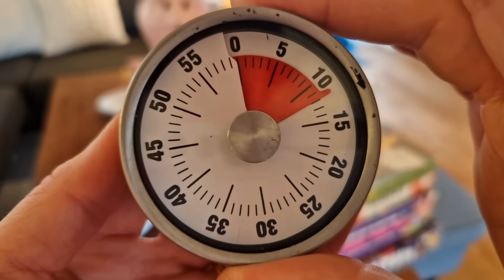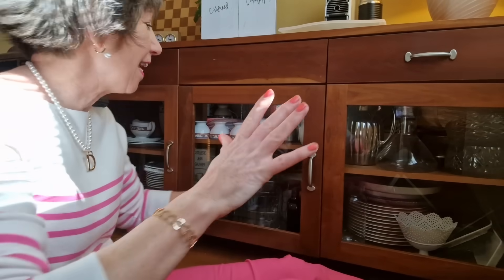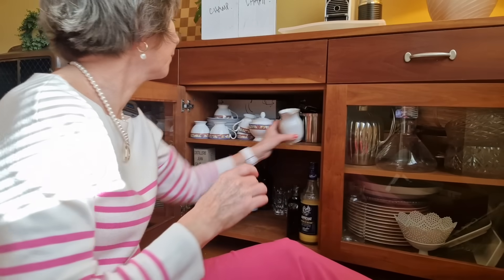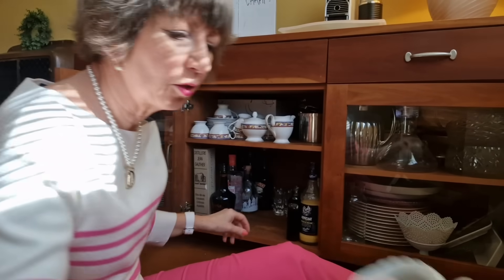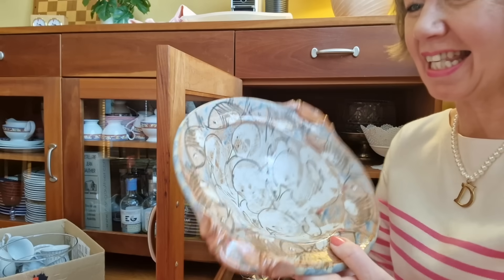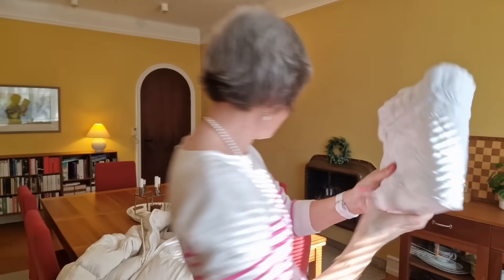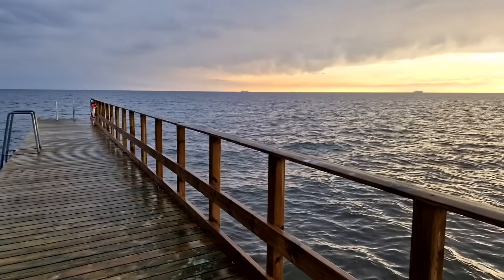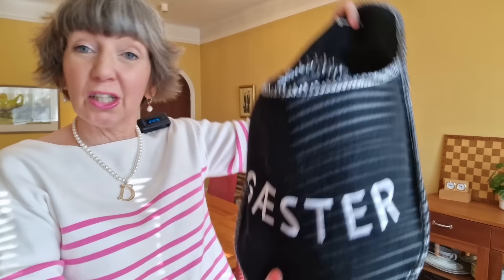Speed Declutter with Me! Empty Nester, Hygge Minimalist Home Flylady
10 minutes of Minimalist Decluttering motivation! Use my Flylady weekly habits for a hygge home! Don't know where to start or are overwhelmed by your home? Grab 3 boxes and declutter with me for 10 minutes! I am helping you to Simplify and Thrive in 2024...with decluttering motivation and implementing good habits for 2024! Let's declutter - TOGETHER!

00:00 Minimalist decluttering and organizing motivation for 2024!
00:10 Your Monday MOTIVATION! We are working TOGETHER, decluttering for 10 minutes in this week's Flylady Zone
00:30 Where to clean and declutter? This week's Flylady Zone
00:42 The Flylady Weekly Upkeep Clean, Home Blessing Hour
00:55 Get three bags or boxes: put away, give away, recycling!
09:34 Example of a Good Morning Routine, Flylady style
11:10 What did you declutter? Tell me in a comment!
11:20 Thank you so much for SHARING and SUBSCRIBING to Diane in Denmark!
11:40 LLAP, may the Danish hygge be with you!